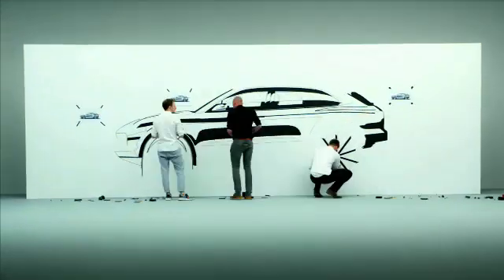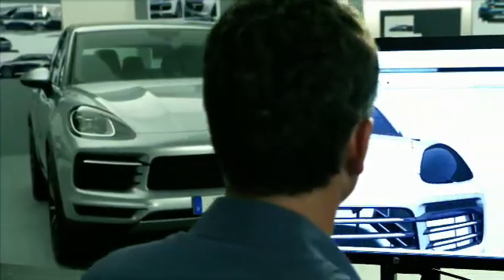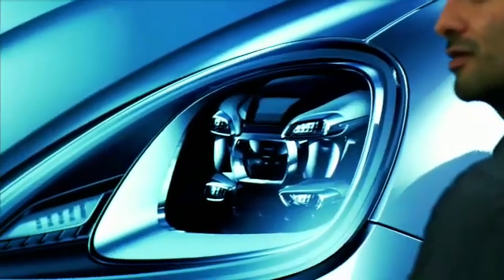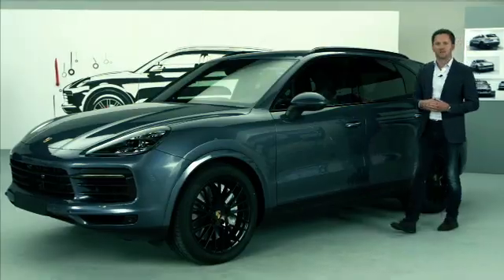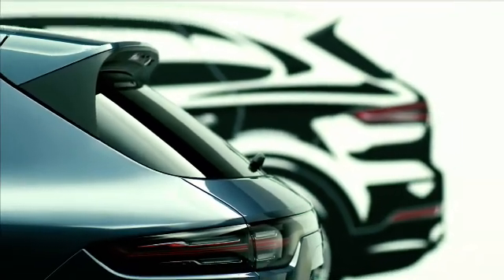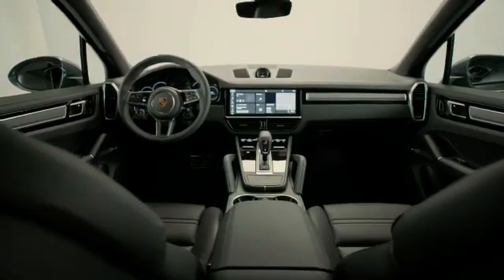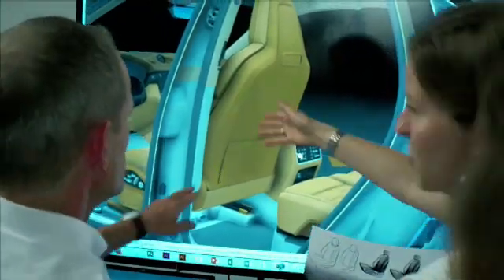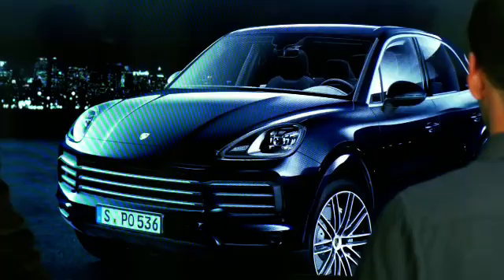Conception du nouveau Porche Cayenne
La troisième génération du Cayenne est parée au départ. Entièrement redéveloppée, la nouvelle génération de ce modèle phare de la marque réalise la synthèse parfaite entre performance sportive et confort d’utilisation au quotidien. Avec ses puissants moteurs turbocompressés, sa nouvelle boîte de vitesses Tiptronic S à huit rapports, ses nouveaux systèmes de réglage du châssis, son concept innovant d’affichage et de commande ‘Porsche Advanced Cockpit’ dans l’habitacle et son offre complète de services connectés, le nouveau Cayenne s’impose comme une référence en matière de sportivité et de confort. Deux moteurs V6 de conception nouvelle sont proposés sur la troisième génération de Cayenne. Un V6 turbo de 3,0 litres de cylindrée, développant 340 ch (250 kW), soit 40 ch (29 kW) de plus que son prédécesseur, et un V6 biturbo de 2,9 litres de cylindrée, délivrant 440 ch (324 kW), soit 20 ch (15 kW) de plus que la génération précédente, pour une vitesse de pointe de 265 km/h. Avec le Pack Sport Chrono disponible en option, le nouveau Cayenne S abat le 0 à 100 km/h en moins de cinq secondes.